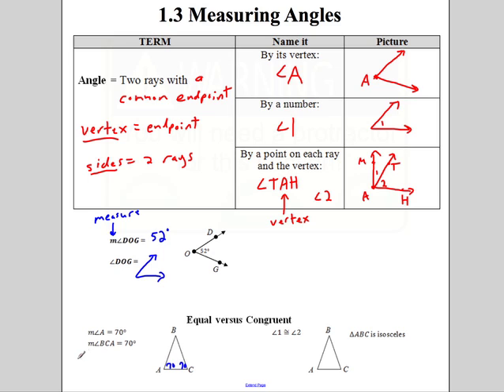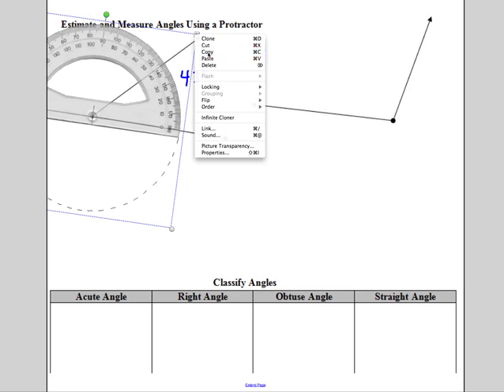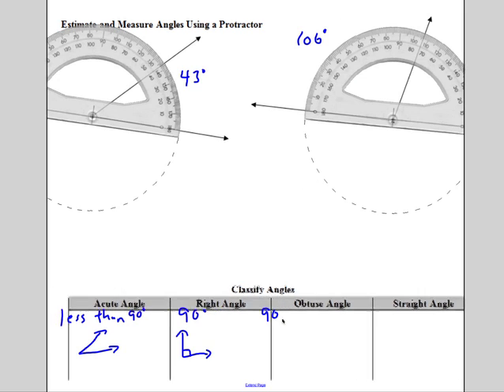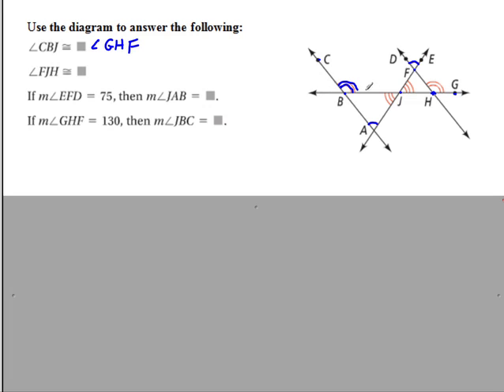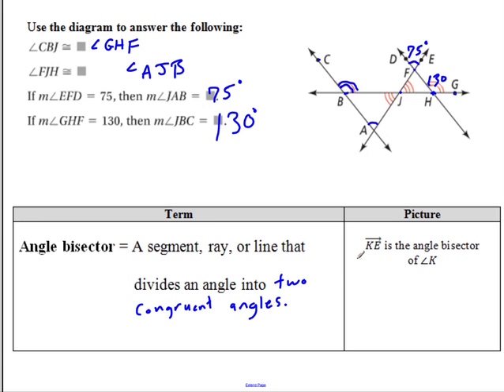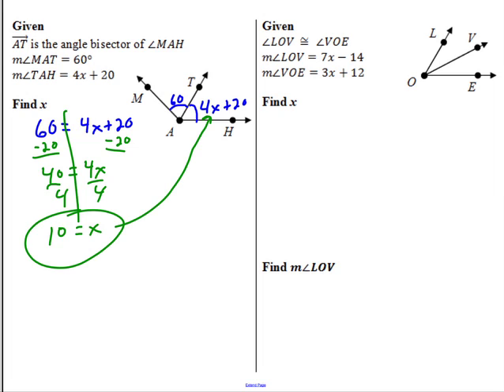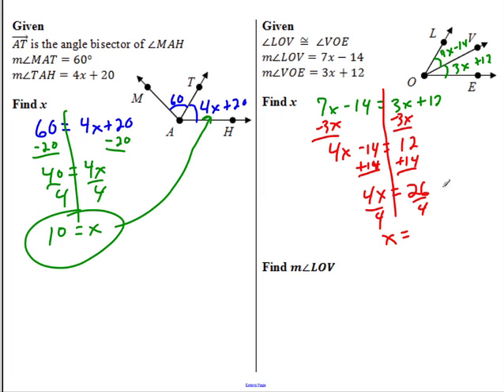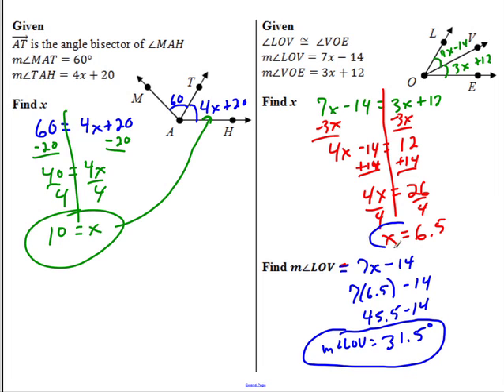Geometry 1.4 Lesson Video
The video says 1.3 but it matches 1.4 in your textbook and notes packet.